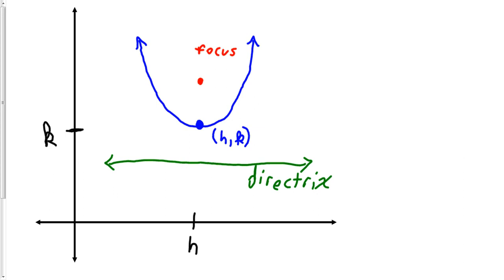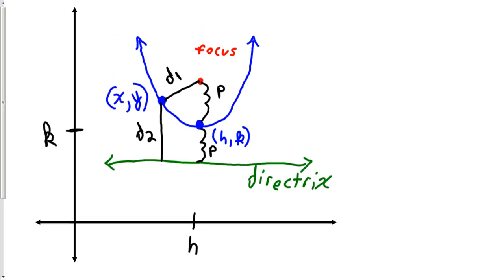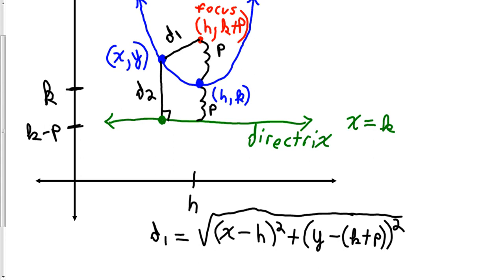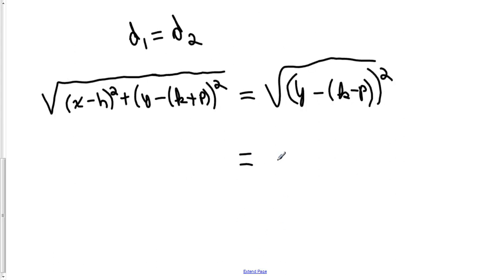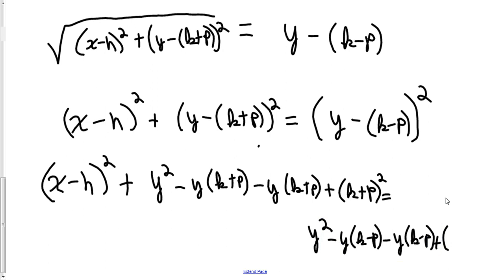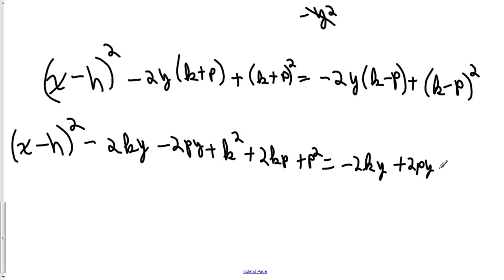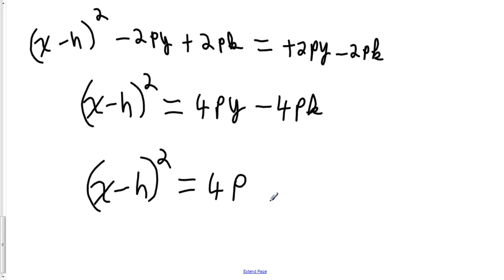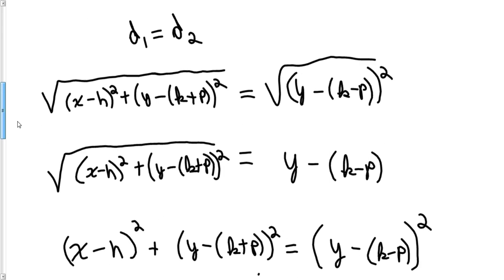Conics: Parabola Verical Axis Formula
Graph of parabola with vertical axis.